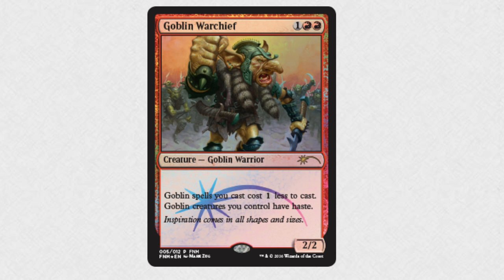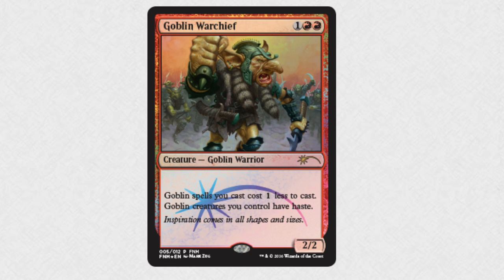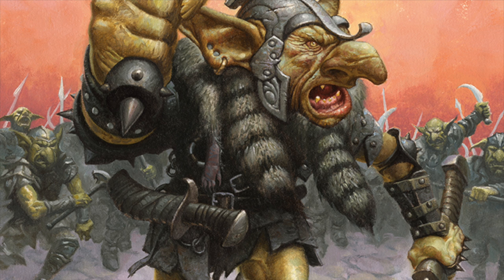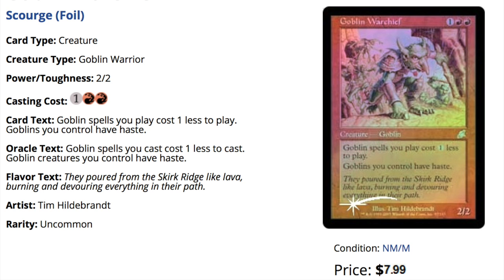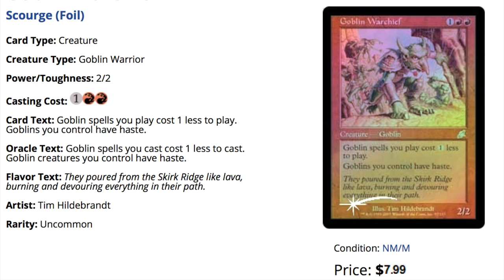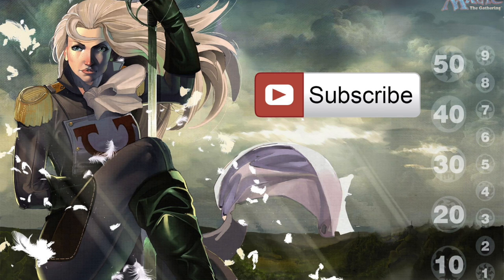$7.99 Legacy May FNM Promo - Goblin Warchief